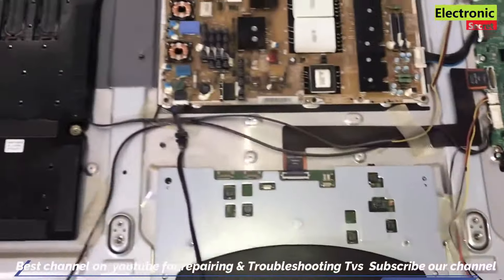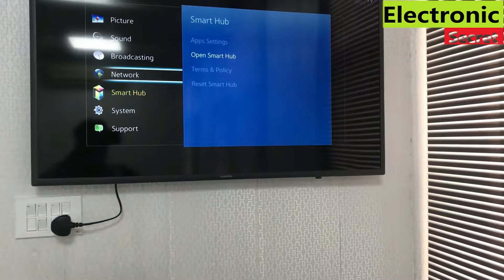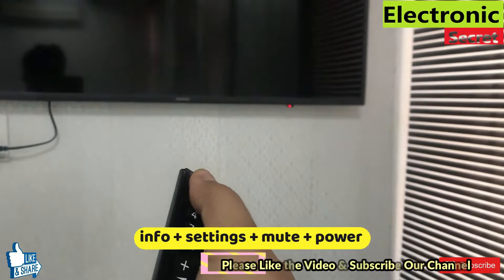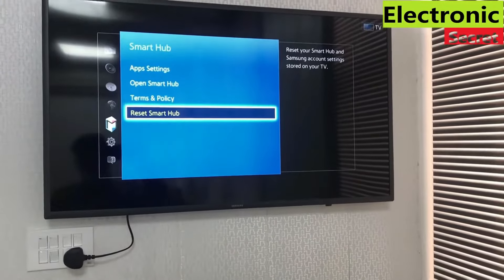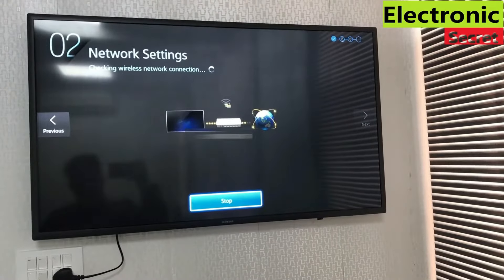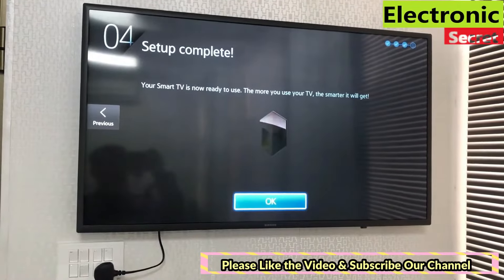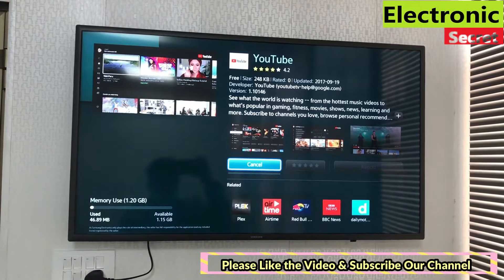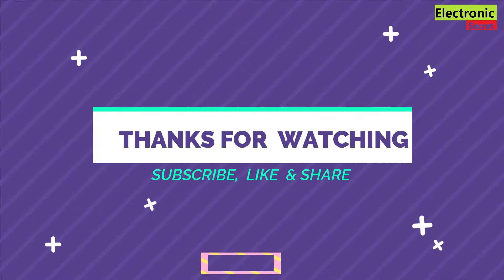SAMSUNG SMART HUB TV SETUP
_________TAGS__________

how to download apps on samsung smart hub tv,smart hub samsung tv setup by electronic secret.

Guys Subscribe my channel Electronic Secret to watch smart tv repairing and smart tv troubleshooting, I have many videos on my channel regarding tv backlight replacements,how to reset tv to factory settings,samsung tv black screen fix,samsung tv factory reset codes,access samsung tv service menu,how to reset firetv stick,hdmi no signals on tv,how to fix hdmi no signals,smart tv not connecting to wifi,android tv wifi problems,universal board repairing,universal module str 5 wire,crt tv repairing in hindi,tcl tv software update,how to update led tv software via usb,how to solve ghost image,lvds mapping,panel repairing,panel voltages explained in hindi,roku tv hdmi no signals,hitachi tv black screen,thomson tv black screen,sony tv black screen,sony tv cec arc,philips tv black screen,telefunken tv black screen,vizio tv black screen,vizio tv hdmi no signals,vizio tv stuck on logo,sceptre tv hdmi no signal,sceptre tv wont turn on,factory reset scetre tv with remote,without remote,lg tv factory reset,lg tv has white dots on screen,lg tv hdmi no signals,lg tv black screen fix and many many more videos,